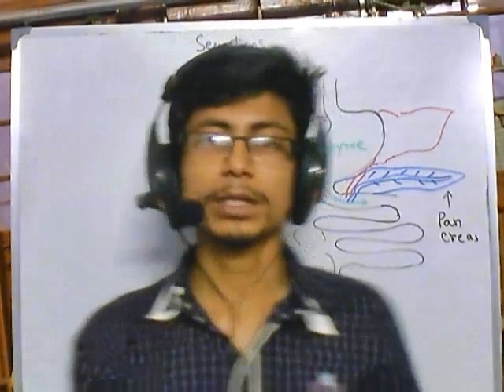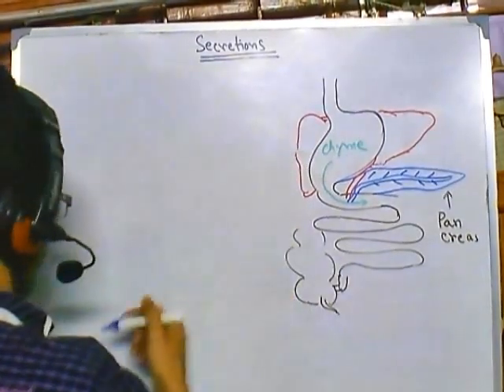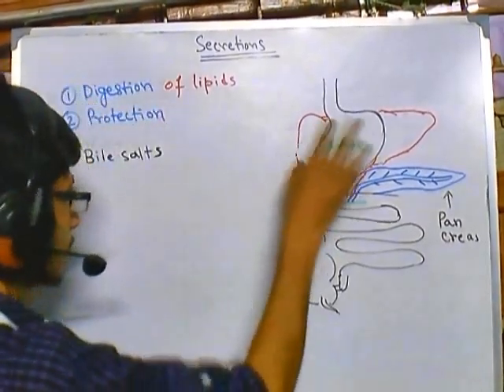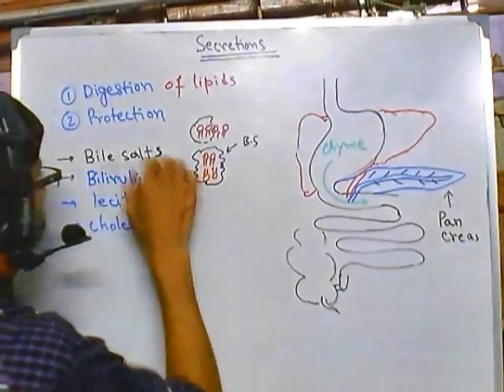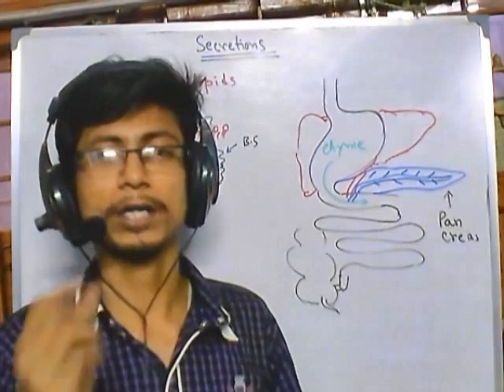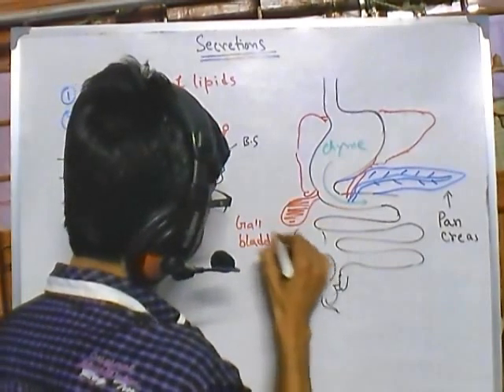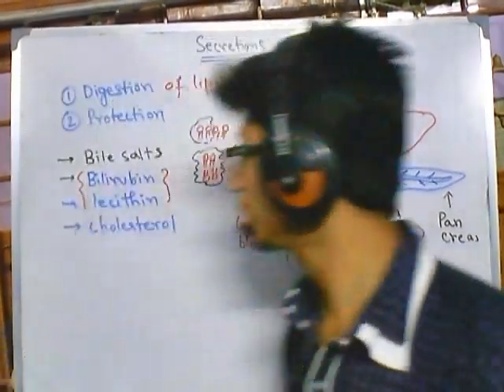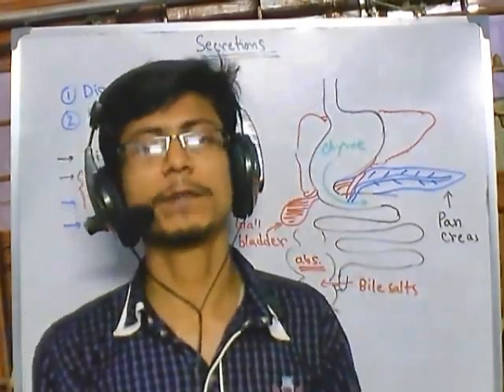Physiology lecture - digestive system : Liver secretions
This human physiology lecture explains the liver secretion process and the materials present in liver secretion.